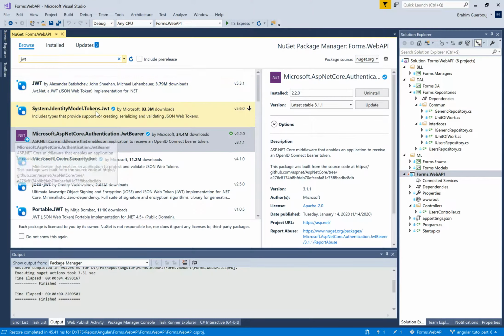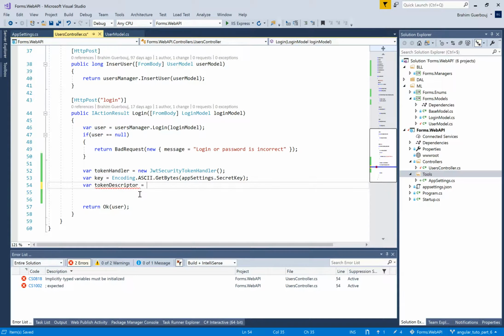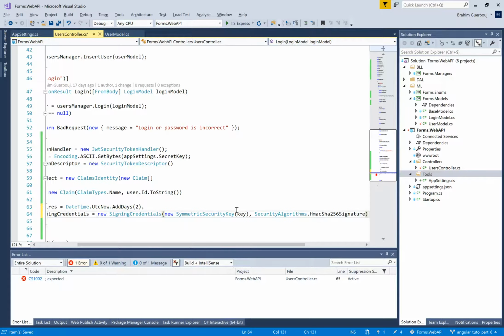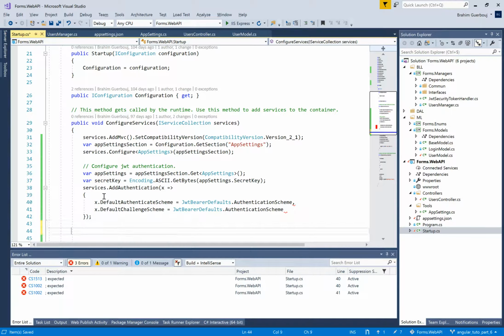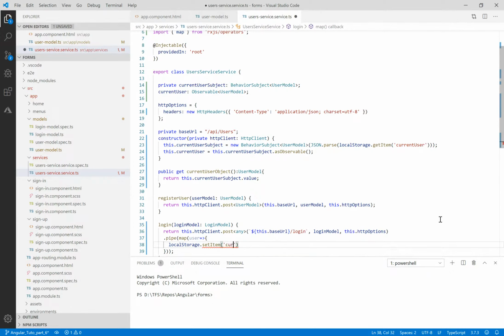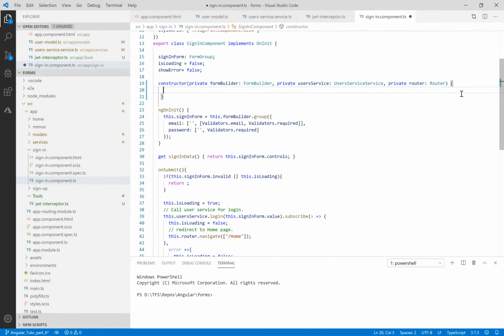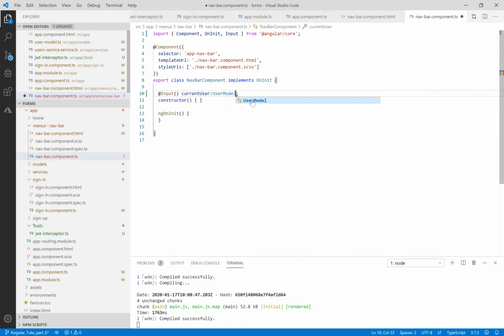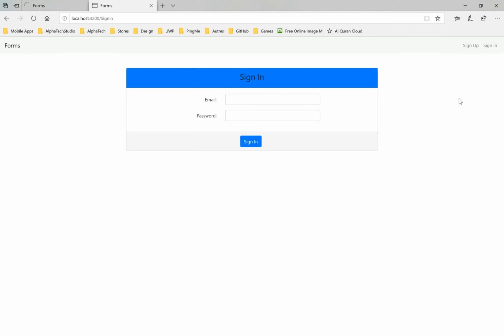Angular 8 with ASP.Net Core Tutorial part 6 Bearer authentication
In this part of Tutorial, we will learn how to make Bearer authentication.